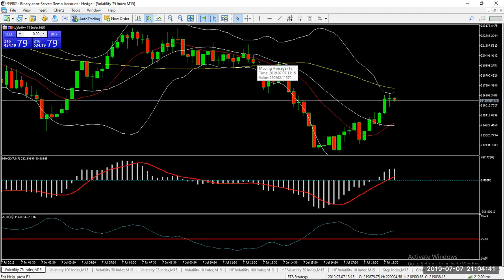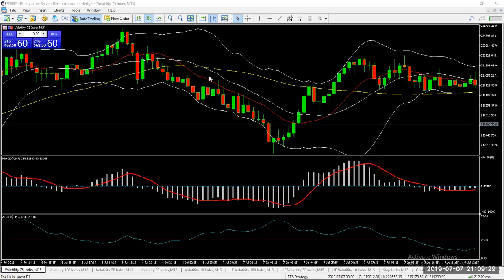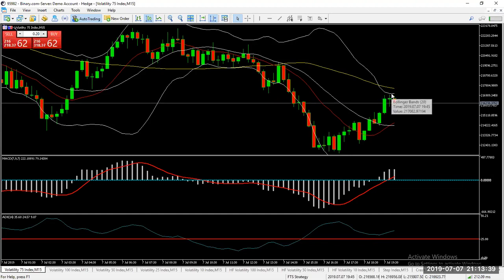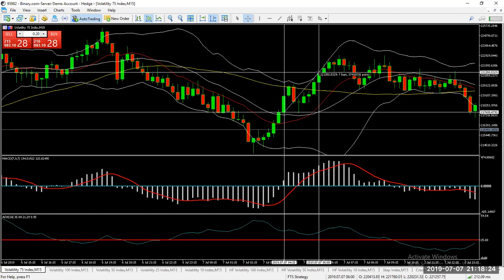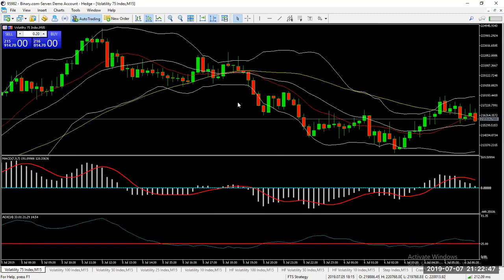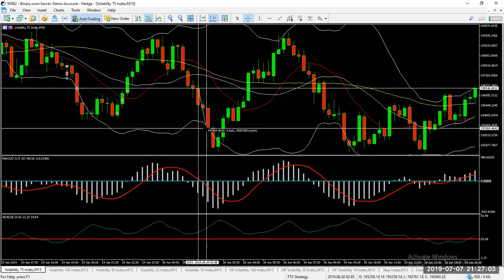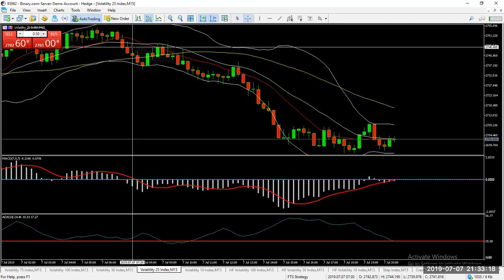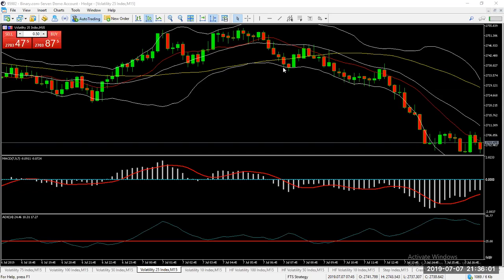HUMBLE BINARY STRATEGY 2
Welcome to our binary trading channel! We are a team of experienced traders who are passionate about sharing our knowledge and strategies with others. In this channel, you'll find a variety of educational videos, tutorials, and tips on how to trade binary options successfully. From basic concepts to advanced strategies, we've got you covered.